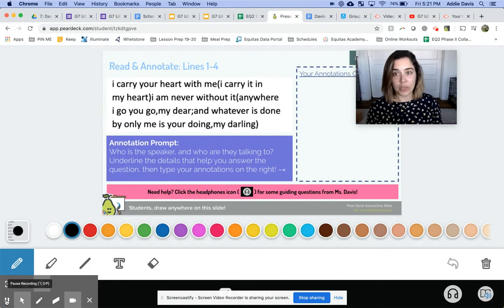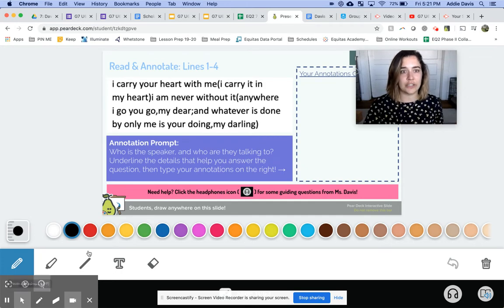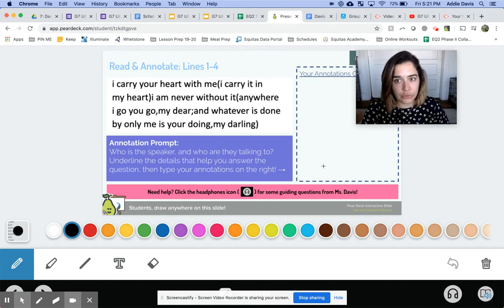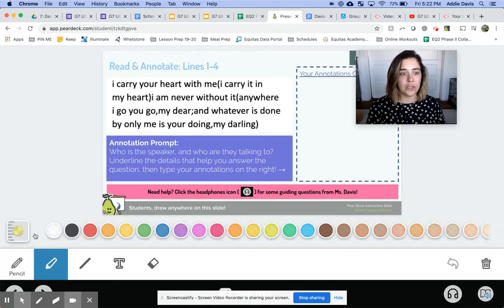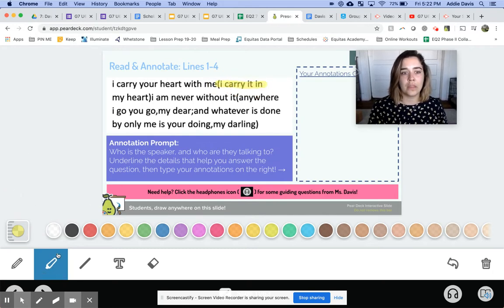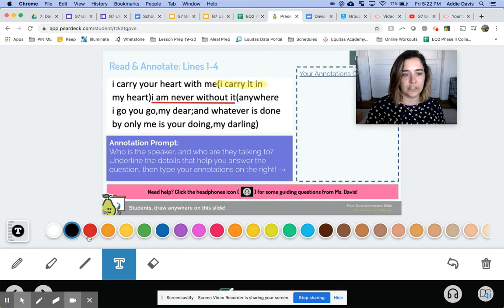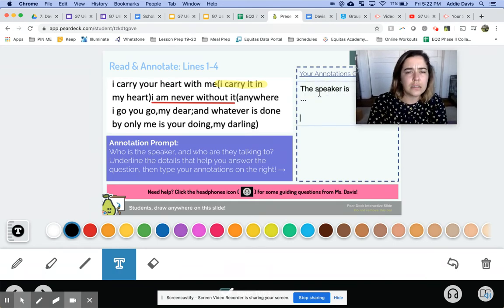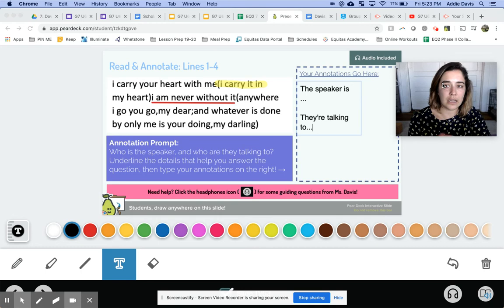G7 U6 L7: Annotating on a Draw Slide